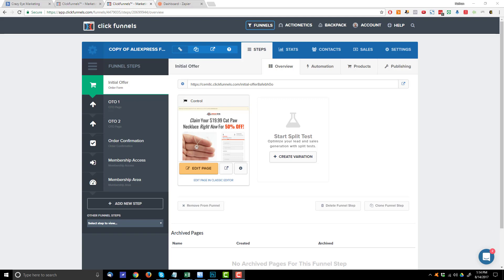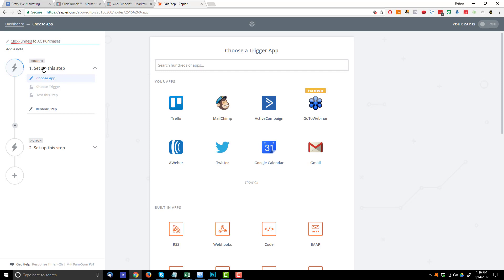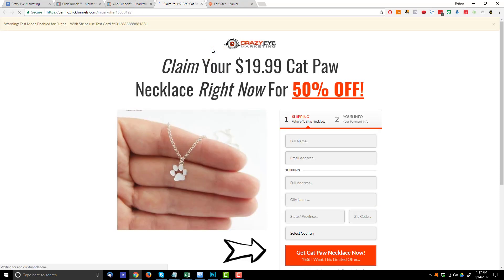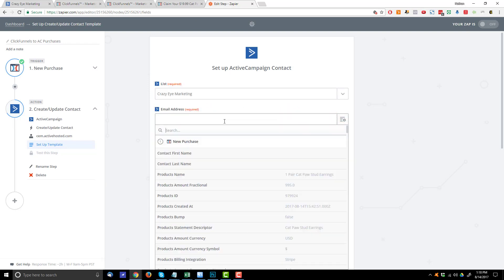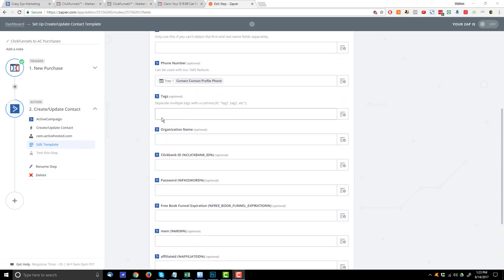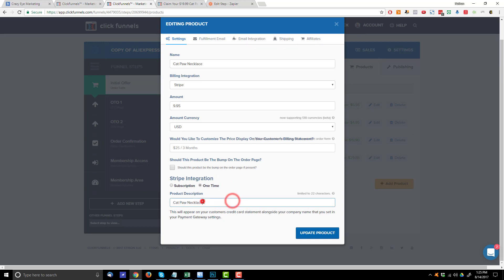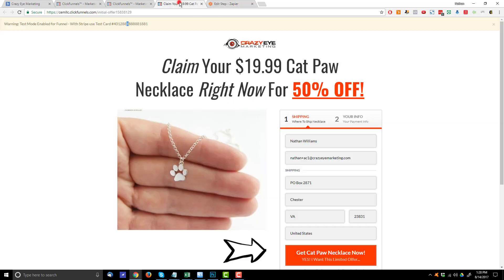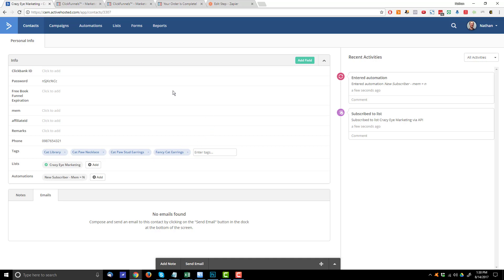How To Send ClickFunnels Customer Purchase Information To ActiveCampaign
It's imperative that you track what your customers have purchased from you...

Unfortunately, ClickFunnels doesn't naturally send this information to 3rd party platforms like ActiveCampaign...

So, you need to have a workaround...

This is that workaround!

Note, you will need Zapier to make this happen.

* Submit a test order, Zapier needs it
* Go to Zapier and "Make A Zap"
** Select ClickFunnels as the "Trigger" app and watch for "New Purchase"
*** Select the correct funnel to watch for purchases
*** Select "All Funnel Steps"
** Select ActiveCampaign as the "Action" app and select "Create/Update Contact"
*** Map the ClickFunnels fields to the ActiveCampaign fields
I always select the fields that start with "Contact Contact" (yes, contact twice). I don't know what the differences are in the fields; however, I know "Contact Contact" fields work, so why try something else?!
*** You will use Tags to track what people purchase, so you need to assign a dynamic tag (one that changes) based on what the individual purchases
There are a few ways to do this; however, the way I do it is via the "Products Statement Descriptor" field. This value is assigned when you create a product in ClickFunnels.
** Turn on your Zap
* Test everything before going live!